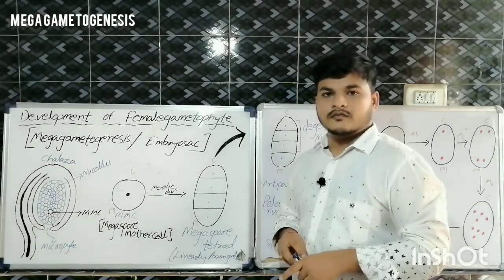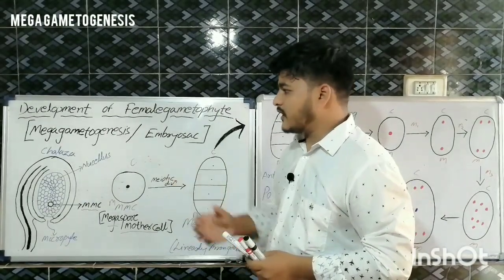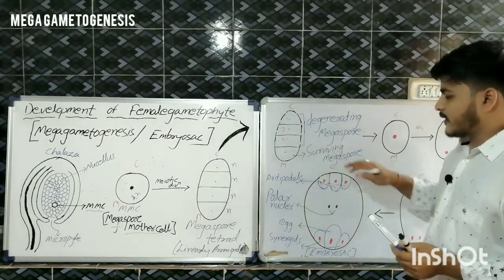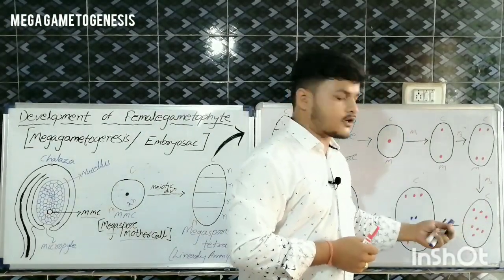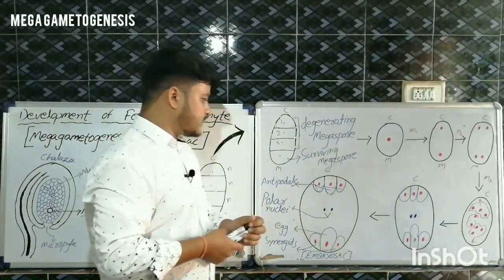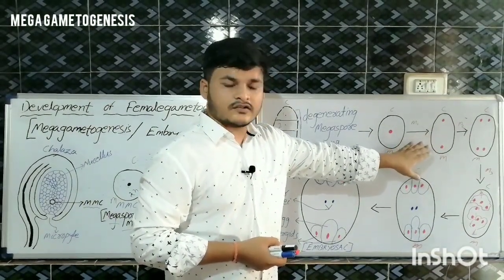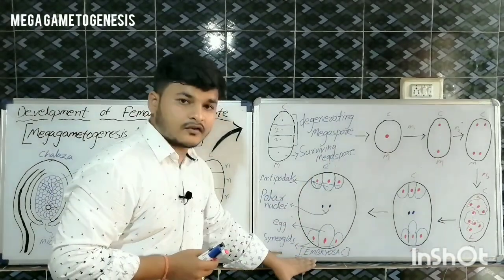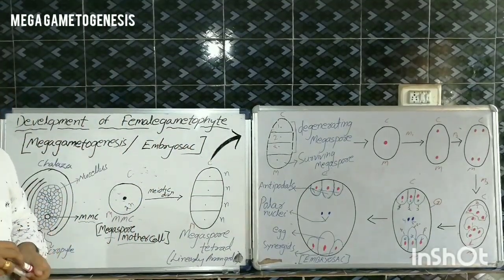MEGA GAMETOGENESIS (EMBRYOSAC) // CLASS 12TH // SEXUAL REPRODUCTION IN FLOWERING PLANTS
Megagametogenesis is the process of maturation of the female gametophyte, or megagametophyte, in plants. During the process of megagametogenesis, the megaspore, which arises from megasporogenesis, develops into the embryo sac, which is where the female gamete is housed. These megaspores then develop into the haploid female gametophytes. This occurs within the ovule, which is housed inside the ovary.

                Prior to megagametogenesis, a developing embryo undergoes meiosis during a process called megasporogenesis. Next, three out of four megaspores disintegrate, leaving only the megaspore that will undergo the megagametogenesis.
The following steps are shown in Figure 1, and detailed below.
1. The remaining megaspore undergoes a round of mitosis. This results in a structure with two nuclei, also called a binucleate embryo sac.
2. The two nuclei migrate to opposite sides of the embryo sac.
3. Each haploid nucleus then undergoes two rounds of mitosis which creates 4 haploid nuclei on each end of the embryo sac.